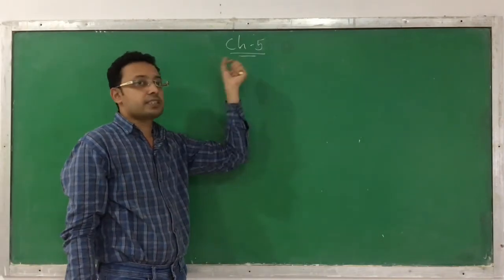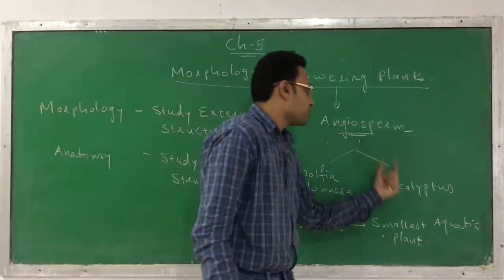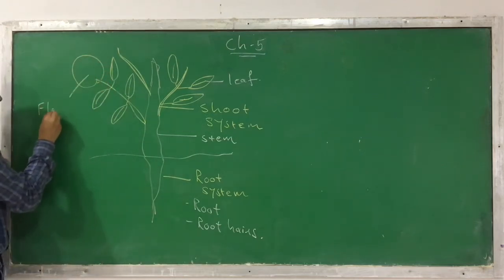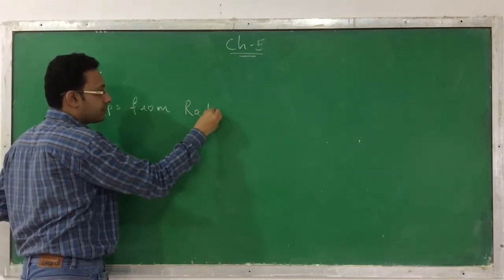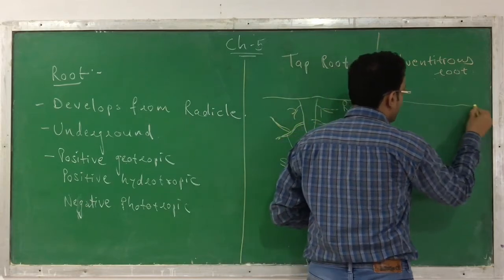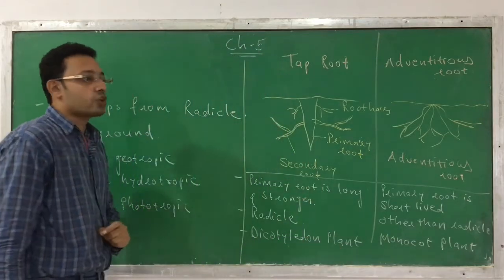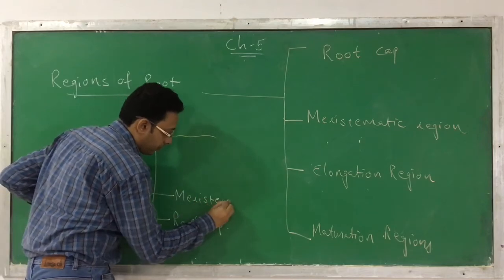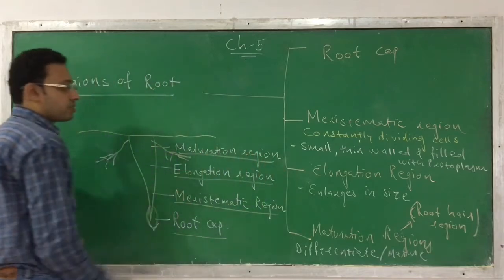Root Part 1/STD 12/BIOLOGY/CHAPTER 5: MORPHOLOGY OF FLOWERING PLANTS/SESSION 1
Types of Root
Regions of Root